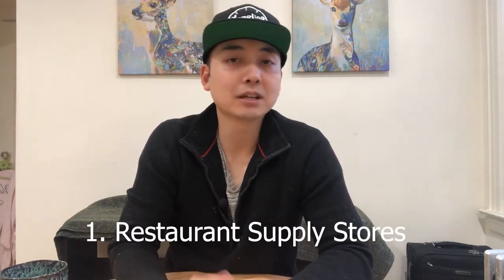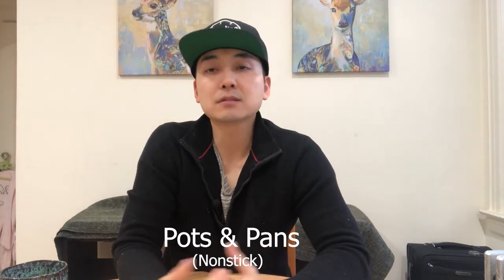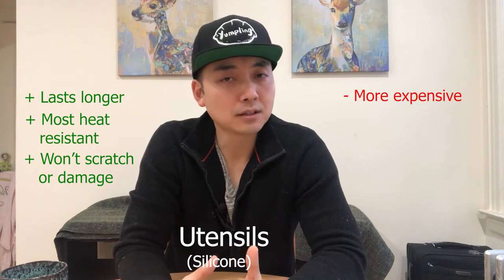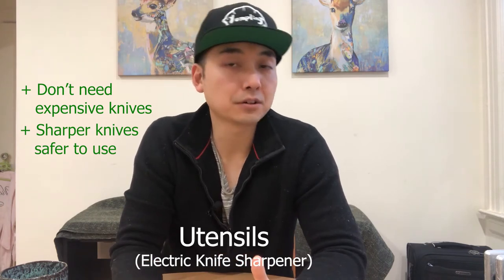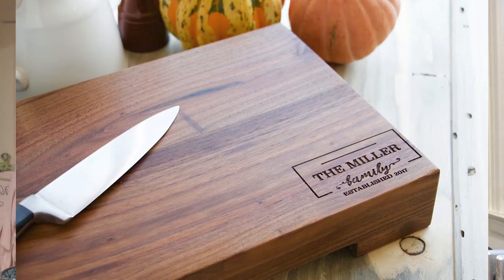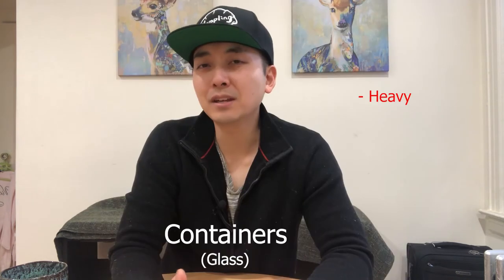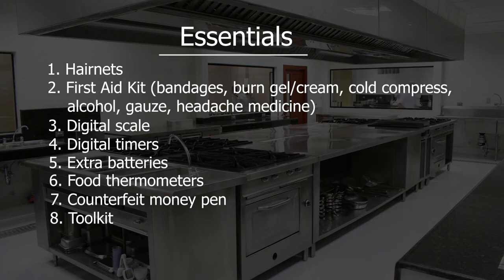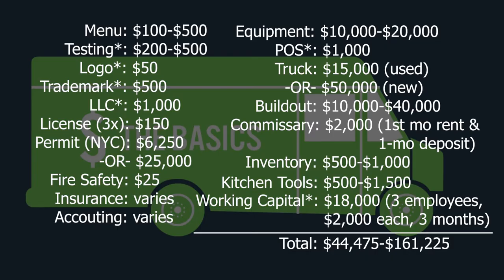The Ultimate Food Truck Class (Chapter 22 - Kitchen Tools)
All the smallwares you'll need to get cooking.